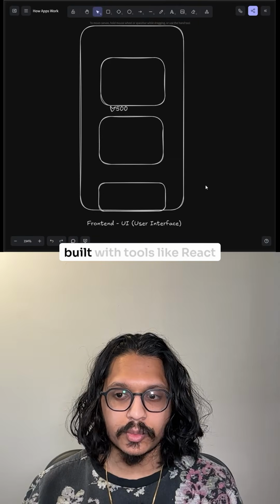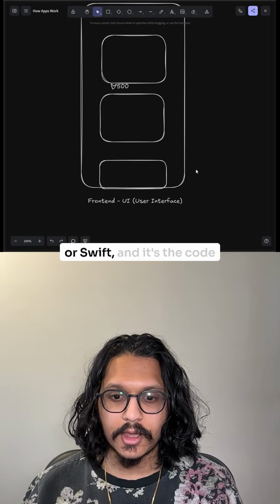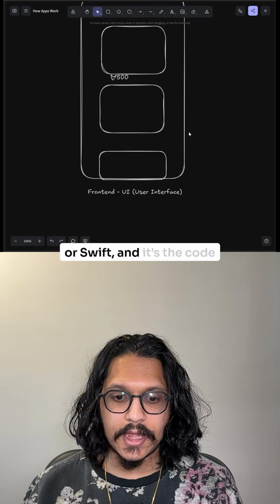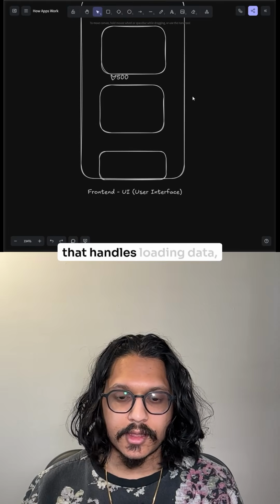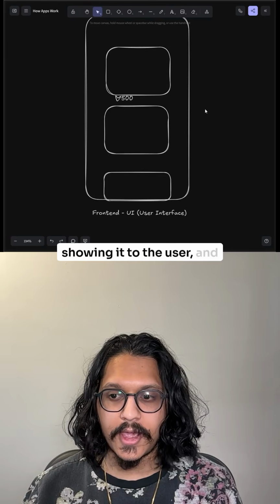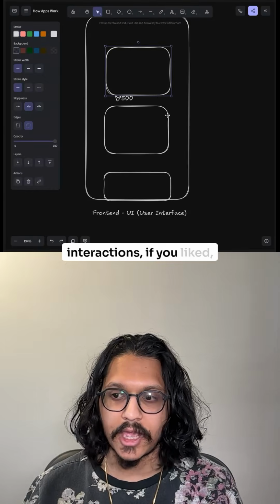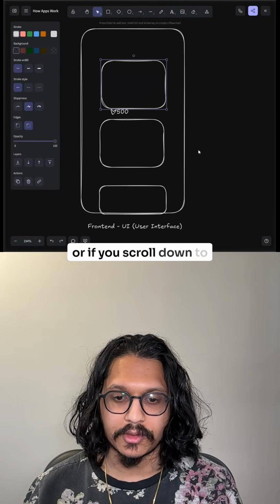How Apps Work: Frontend, Backend & Database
Ever wondered what happens behind the scenes when you use your favorite apps? 🤔

In this short explainer, we break down the core components:
 • Frontend: The user interface you interact with.
 • Backend: The server-side logic processing your actions.
 • Database: Where all your data is stored securely.

This video provides a quick overview of how these elements work together to deliver a seamless user experience.